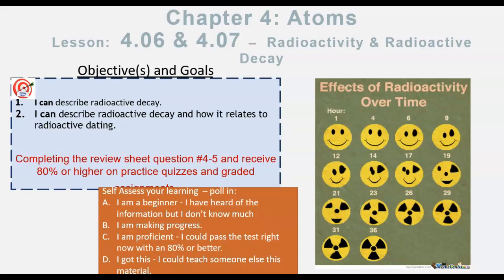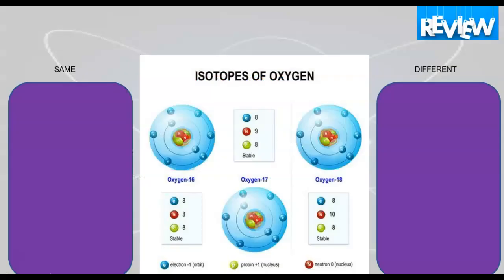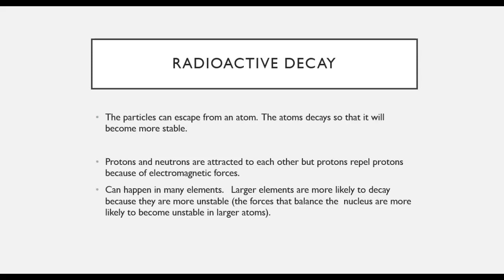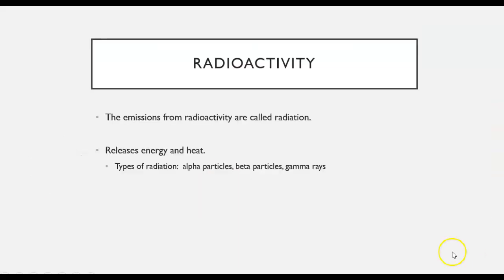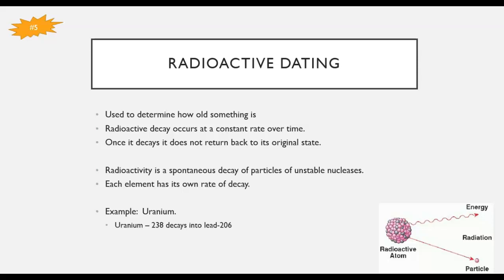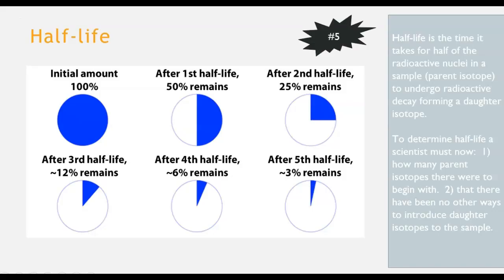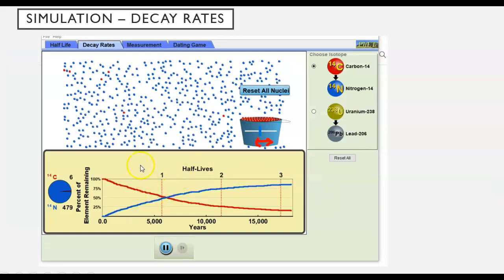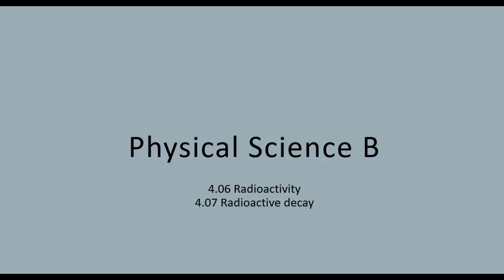PS B 4.06 & 4.07 Review